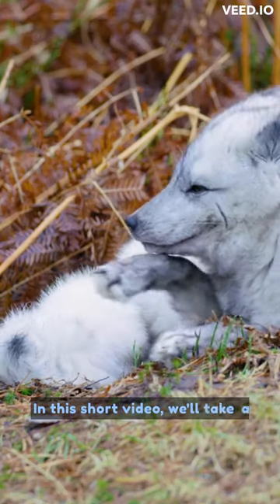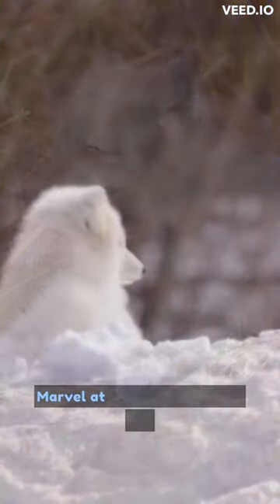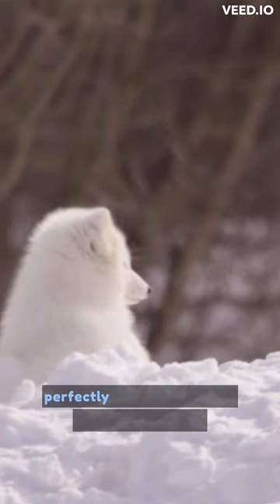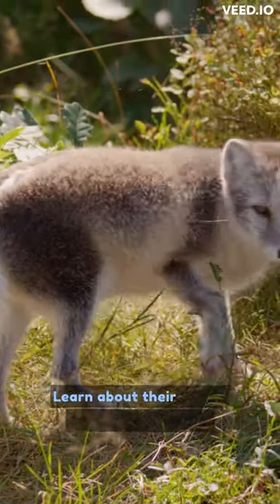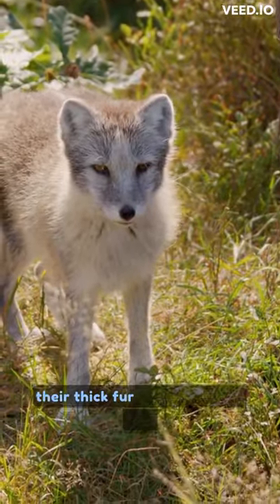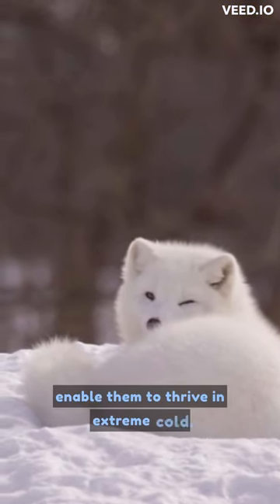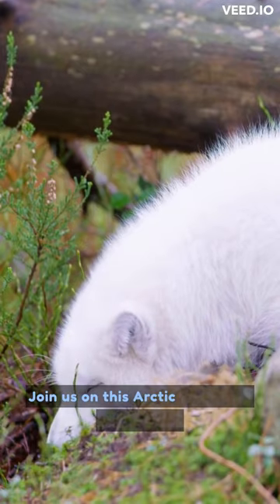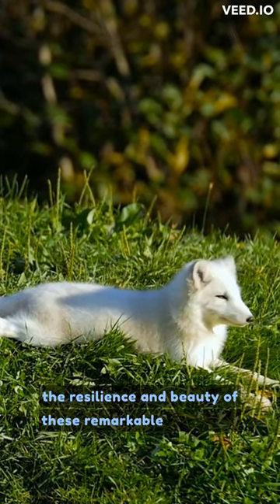Arctic Foxes: Discover the Masters of the Frozen Tundra!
Embark on a thrilling adventure to the Arctic with us as we uncover the secrets of the enchanting Arctic Fox.